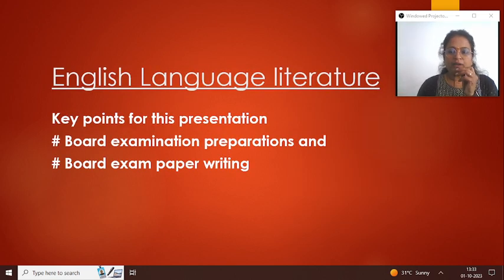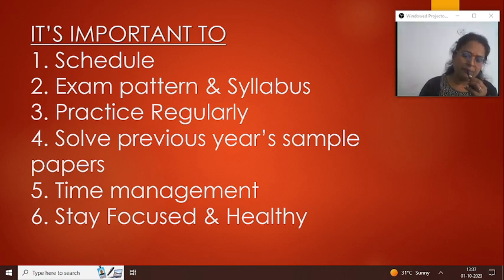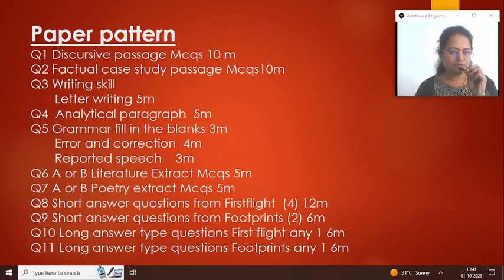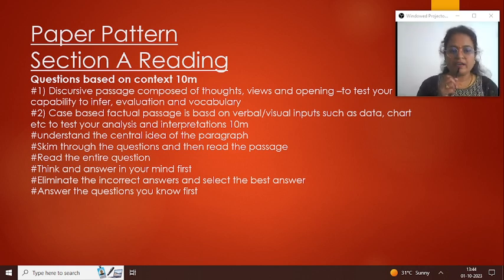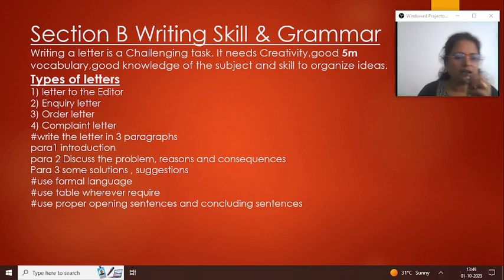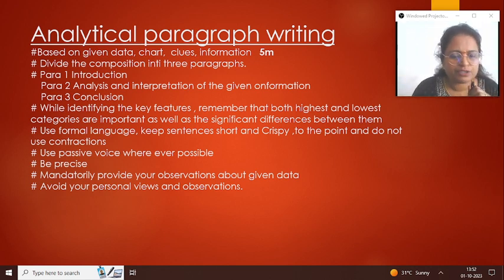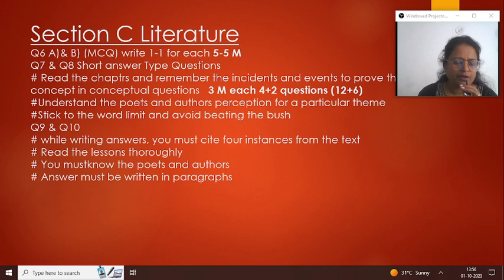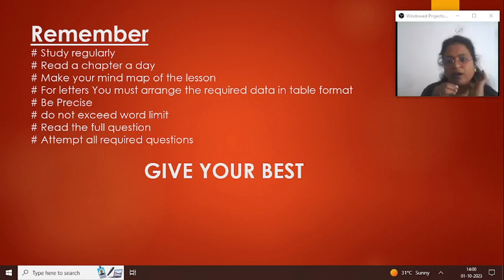10th CBSE Board Exam English Paper Tips by Smita Rajhans Ma'am | Dnyanada English School, Pokhari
Get ready to ace your CBSE Board Exam English Paper with expert guidance from Smita Rajhans Ma'am, the Head of Department at Dnyanada English School, Pokhari. In this video, Ma'am shares invaluable tips and strategies to help you excel in your English examination. Whether you're aiming for the top score or seeking effective study techniques, this is a must-watch session for all CBSE students. Don't miss out on these insights that can make a significant difference in your exam performance.